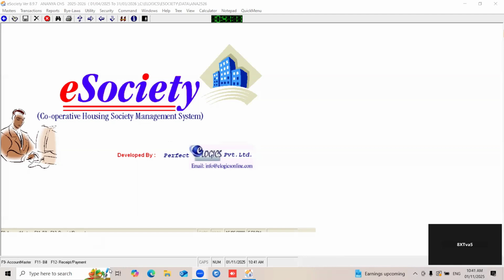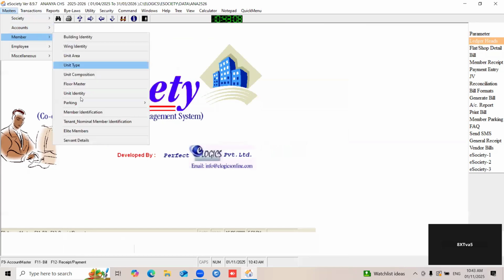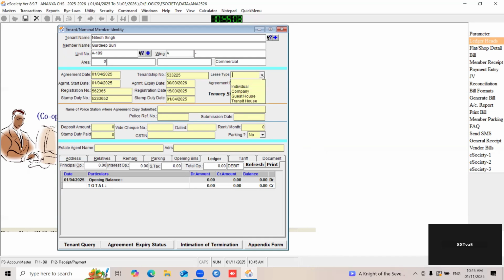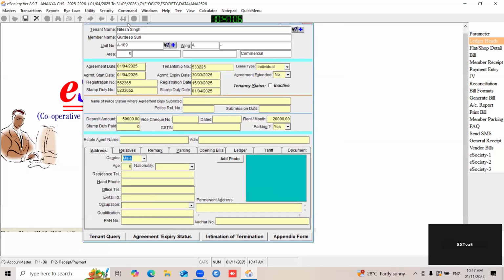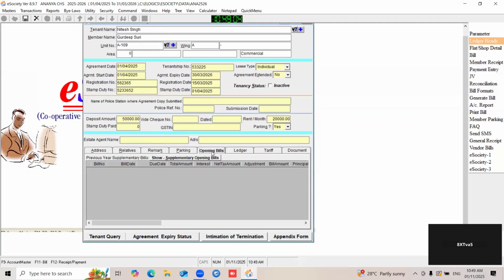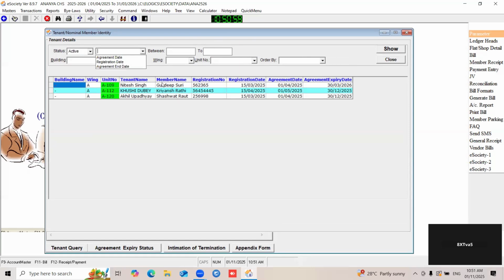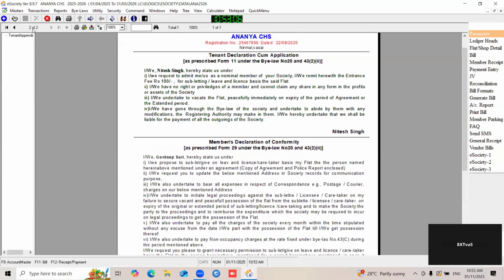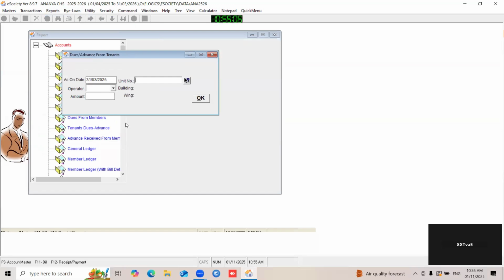Tenant Creation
Steps to create Tenant Entry in Software